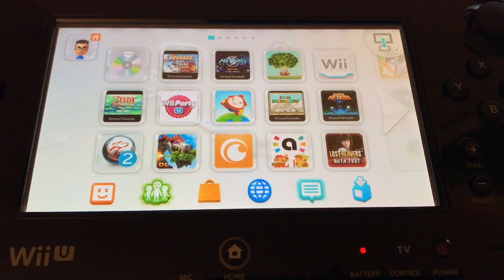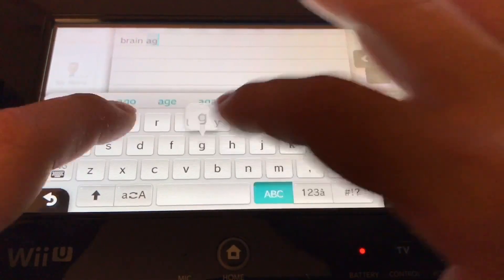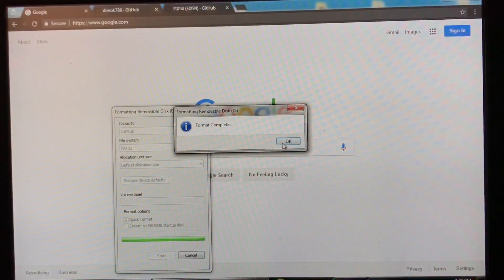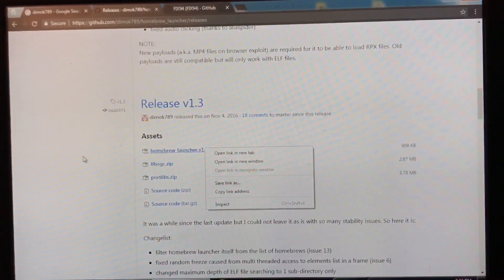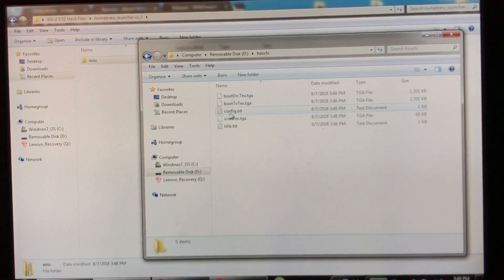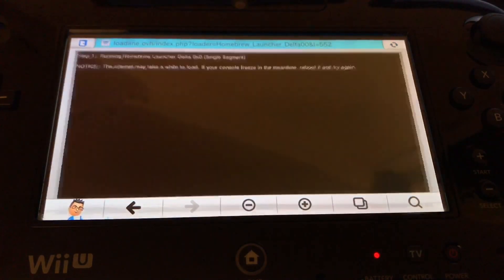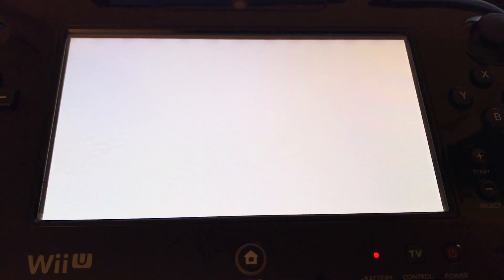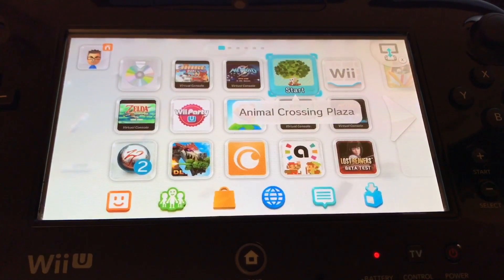Wii U [ 5.5.2 Hack Tutorial ] - EASY! Haxchi CFW | Play eShop | Virtual Console | DLC - MrMaD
In this video, I show you how to fully exploit a stock Nintendo Wii U and enable a Custom Firmware ( Haxchi ) using the Loadiine web browser exploit.

This method allows you to successfully install ( to your USB drive ) and run ( from within the enabled Haxchi CFW environment ) eShop and Virtual Console titles, game DLC, as well as install and run the Homebrew Channel and other such as the WUP Installer GX2 Channel directly to your home screen.

Requirements to follow along with this tutorial are:

   • A Nintendo Wii U on a firmware that's ON Nintendo's official version 5.5.2.
   • An SD Card formatted to Fat32
   • A working NNID account capable of purchasing eShop games (no banned accounts)
   • An exploitable Virtual Console DS game (Brain Age) purchased legitimately from Nintendo's eShop with a working NNID account.
   • $6.99 to purchase Brain Age from Nintendo's eShop

Software Needed ( You can easily Google these ):

   • Homebrew Launcher v1.3
   • Haxchi (latest version)

In the first part of this video I show you how to visit the eShop and find the required Virtual Console Nintendo DS Game (in this case, its Brain Age)

The second part of the video shows you how to format the SD card properly to FAT32, and download the necessary files needed for the exploit, the config.txt tweak, and how to transfer that to the SD card.

Final part of the video shows you how to launch the Loadiine exploit using the built-in web browser through the Loadiine.ovh website.  This modifies your system temporarily so that you can run the Haxchi application via The Homebrew Launcher and convert your exploitable Virtual Console Nintendo DS game (Brain Age) to a stand-alone "Haxchi" app to use as an easy entry point into the Haxchi Custom Firmware Environment.

Make sure to hit that "Thumbs Up" you enjoyed this video or found it useful, or hit "Thumbs Down" if you hated it (or me), and hate freedom.

..and as always PEEP GAME!: